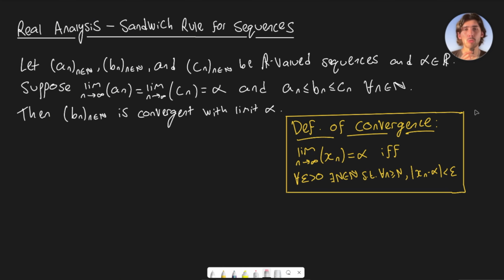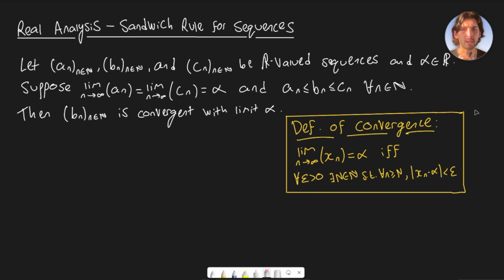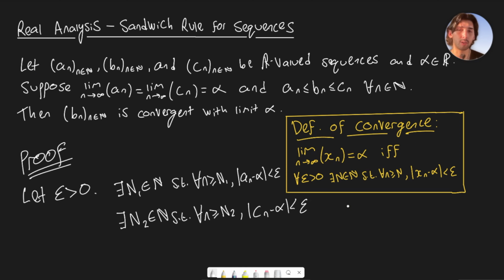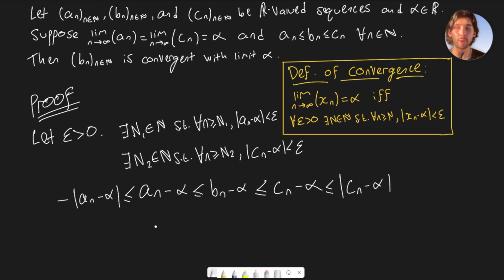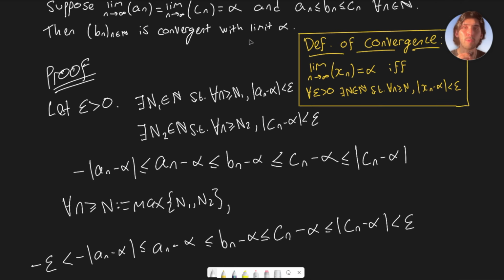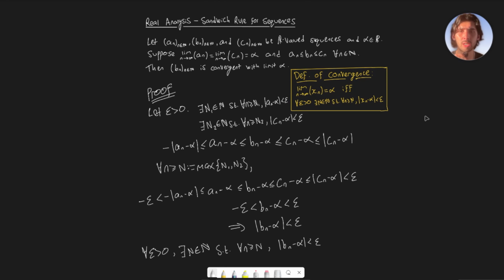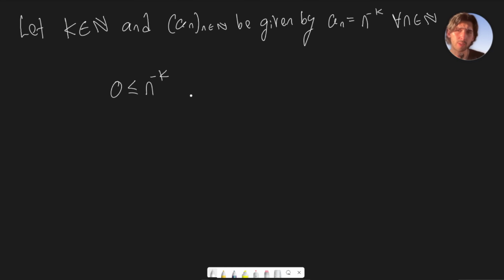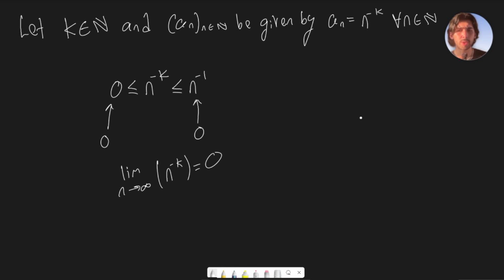Sandwich Rule for Sequences (Proof + Example) | Real Analysis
In this video, we overview the so-called sandwich rule/theorem for sequences, prove the result, and walk through one example of where it may be used.